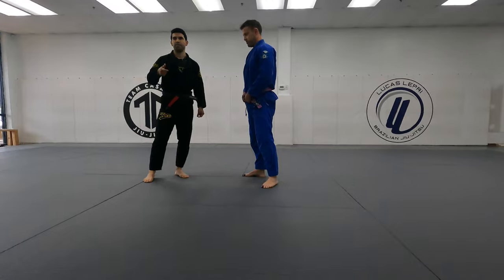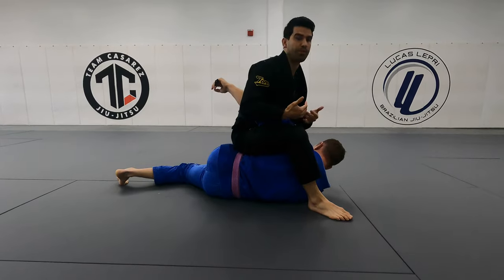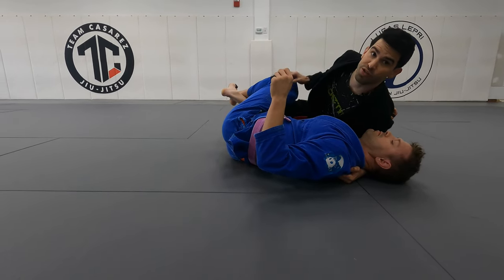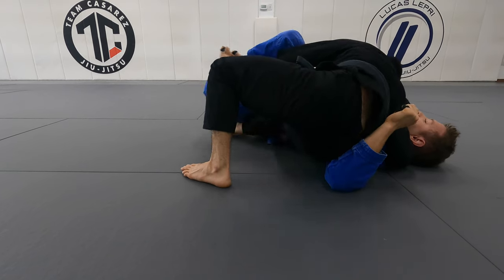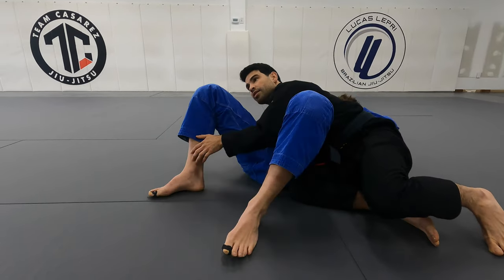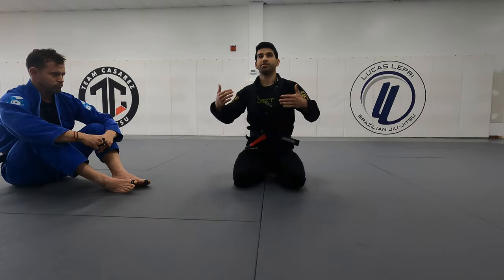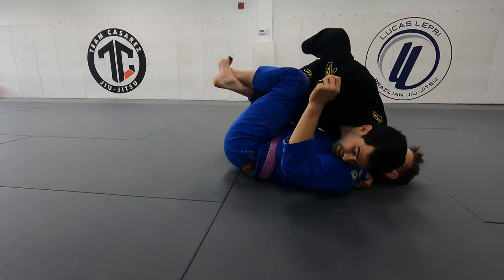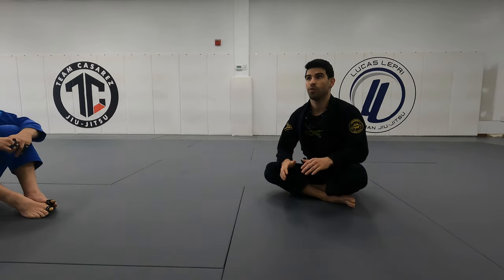Passing the Half-Guard using the Cradle Grip